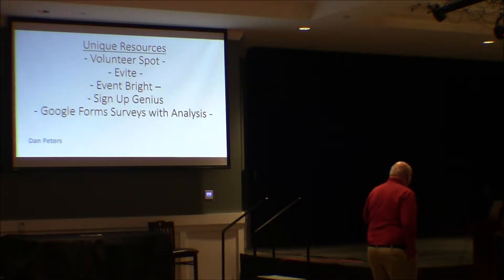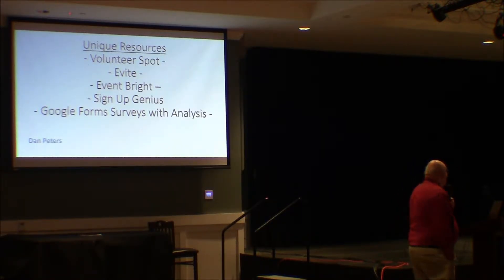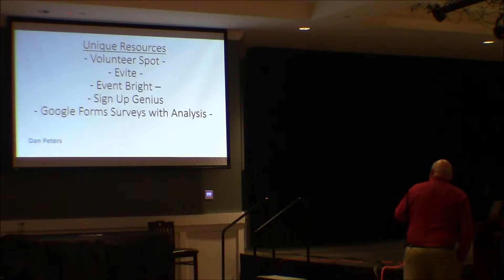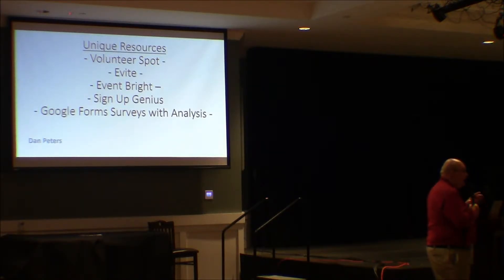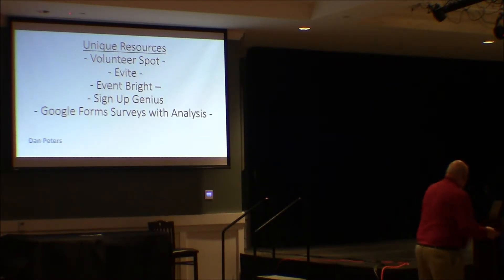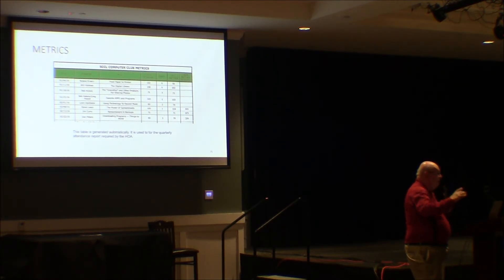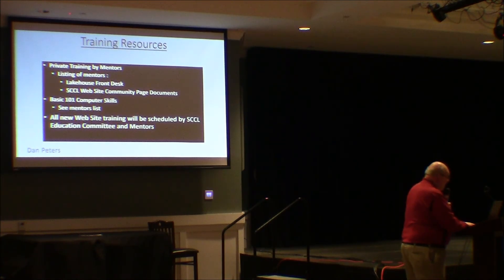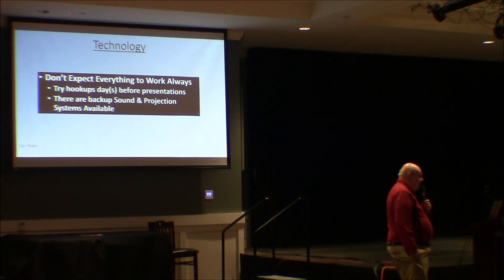Admin Software Resources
Covers what software can be used for sScheduling, Volunteers, and how to set up a spreadsheet for tracking attendance at meetings.